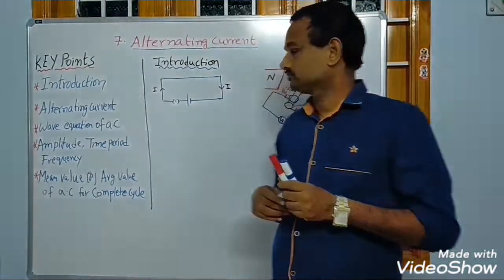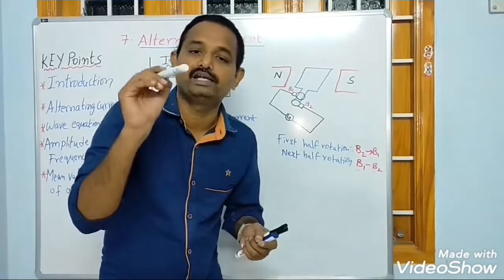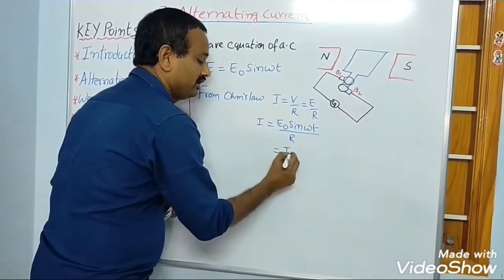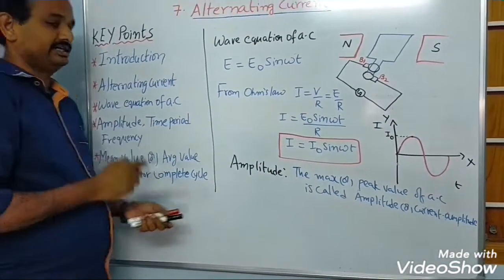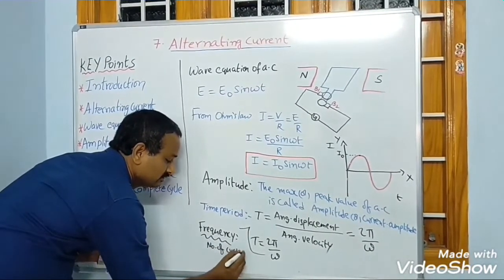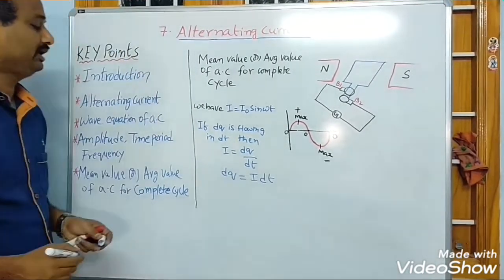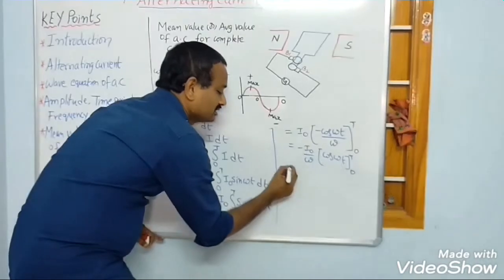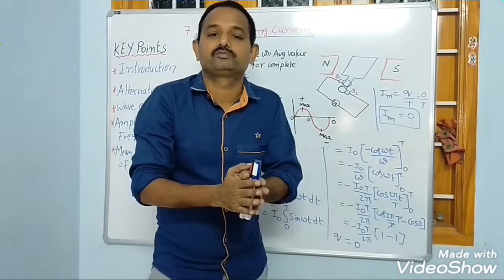ALTERNATING CURRENT| INTRODUCTION|VIDEO 1|NEET 2020| NCERT| CLASS 12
This video is related to the concepts of class 12 Physics. In this I explained Introduction about alternating current amplitude time period frequency and mean value of alternating current for complete cycle. These are useful in NCERT NEET and JEE

Thankyou